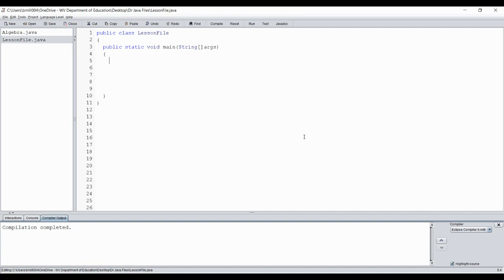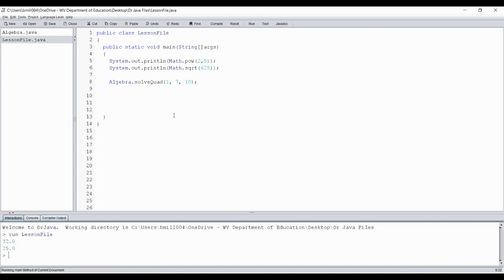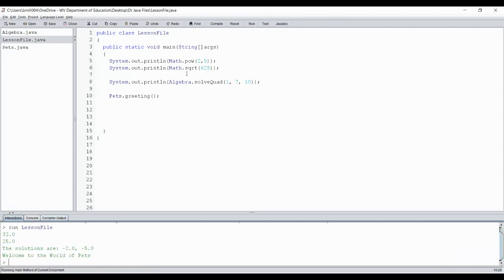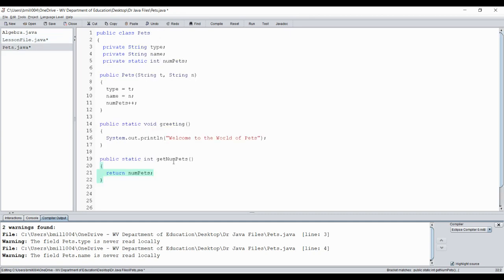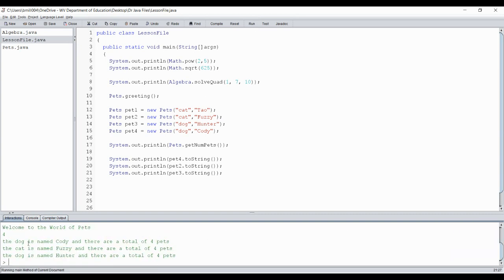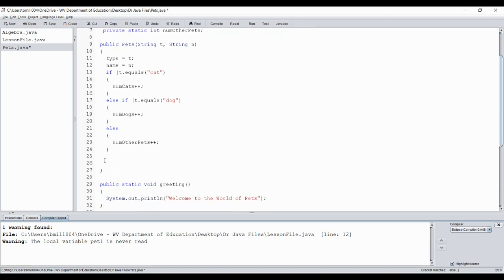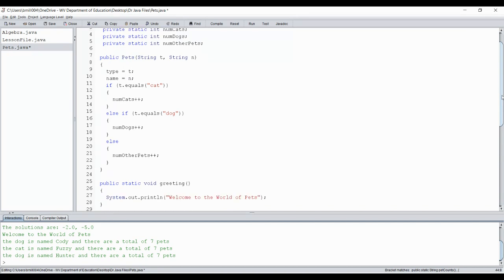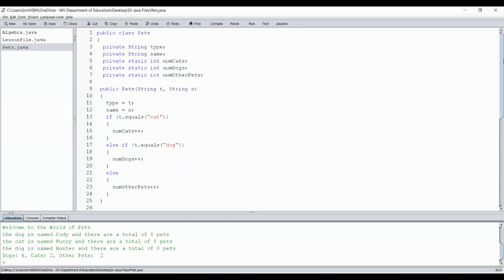AP CSA Unit 5 Static Methods and Variables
Static variables belong to a class, not an individual instance of a class (object). Static methods use static variables or no variables but can not use instance variables since instance variables belong to objects.